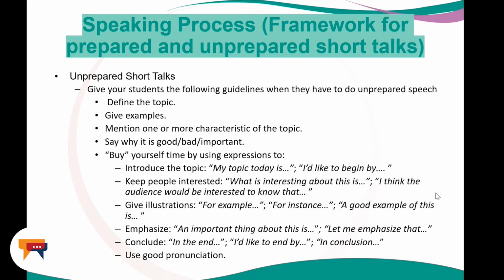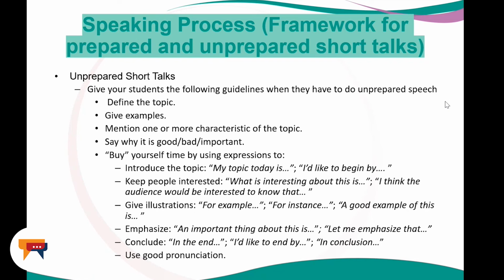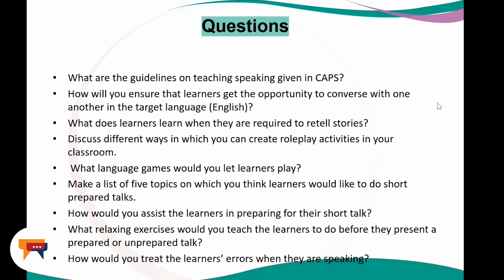TMN3701: Unit 7,8 & 9 Teaching Speaking Skills by Ms KC Miller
Ms Km C Miller gives a presentation on the module TMN3701 which is Teaching English First Additional Language focusing on units 7, 8 and 9.